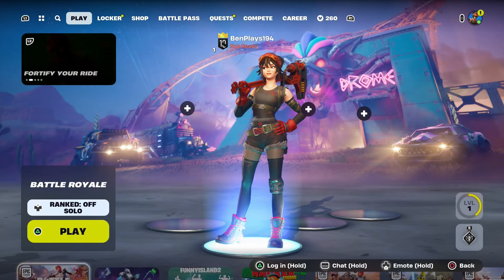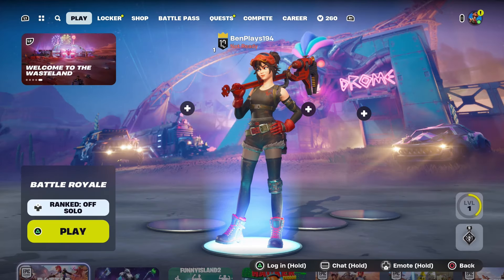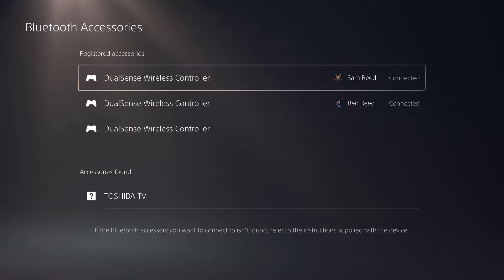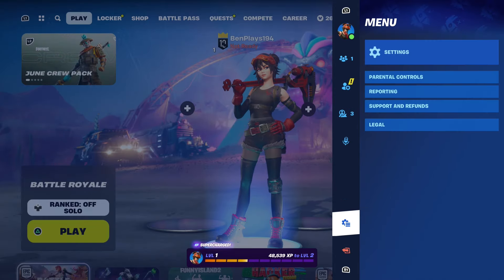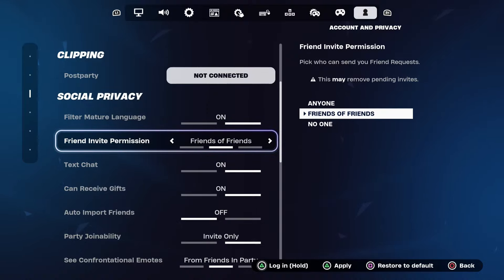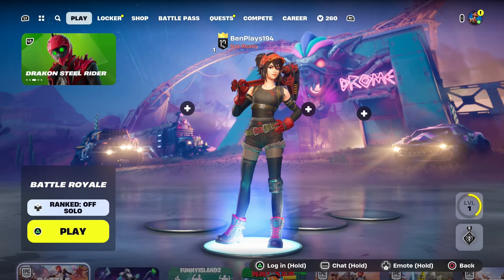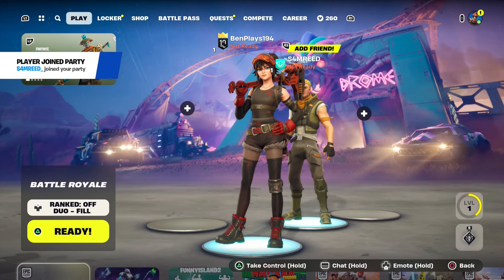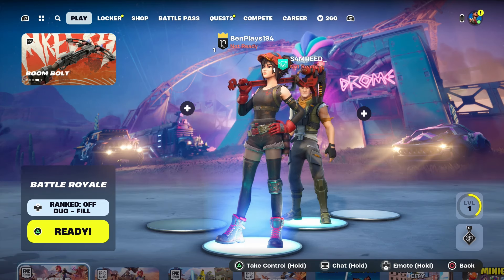How To Play Fortnite Split Screen On PS5 (Full Guide)